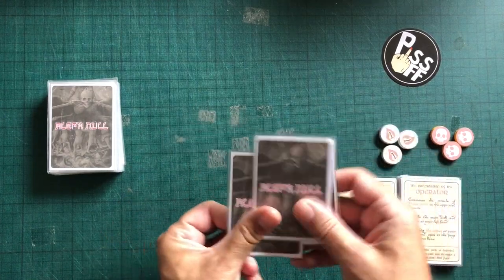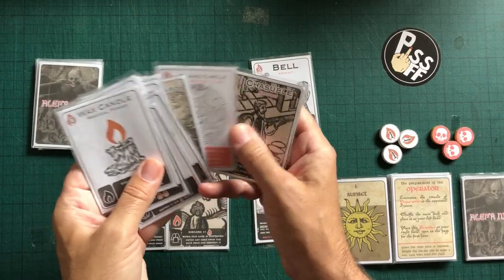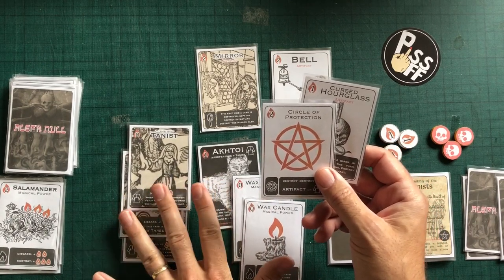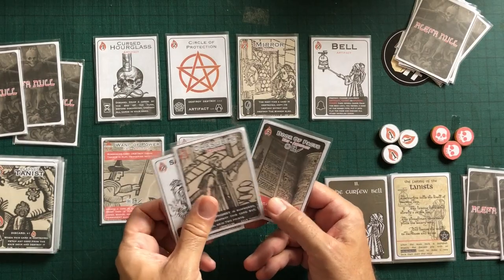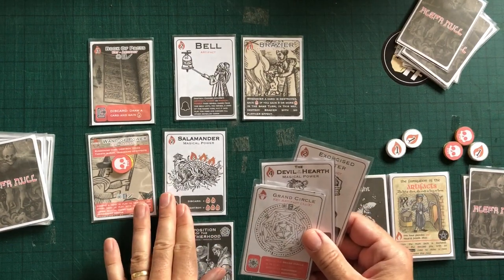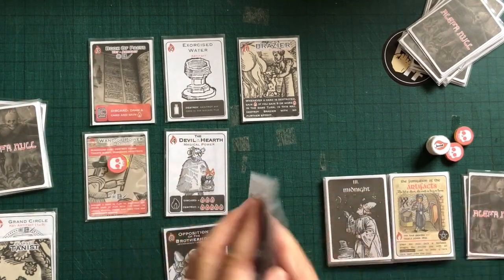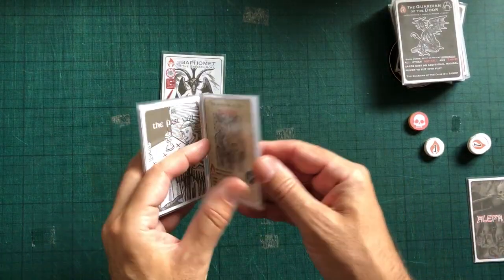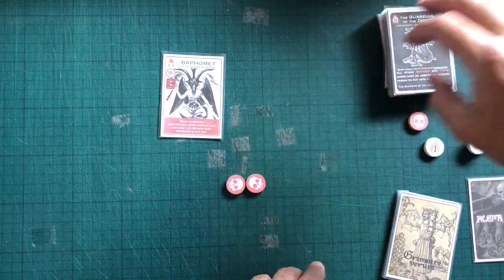Aleph Null - An Illustrative Playtest play-Thru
One of my Covid-19 lockdown designs finally gets a full play-thru: part test, part exercise in reactive ruling...enjoy!